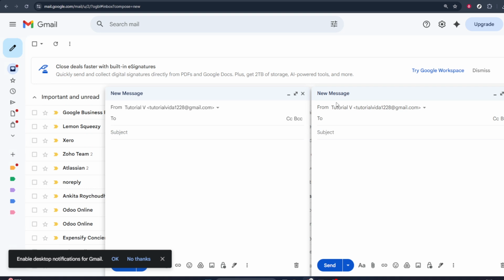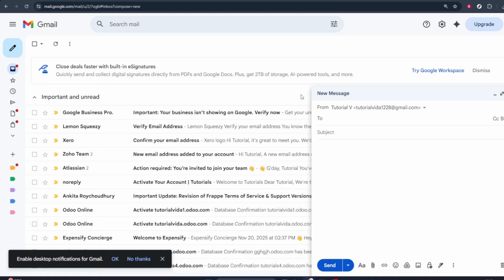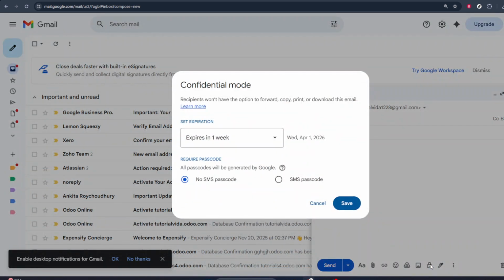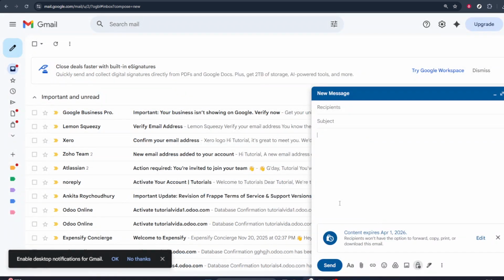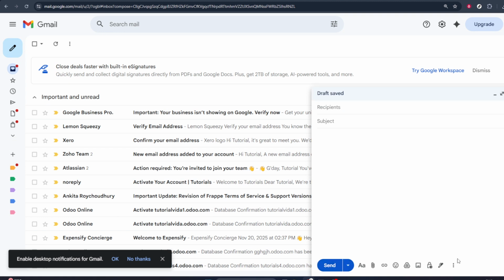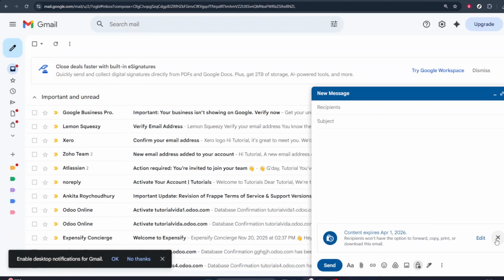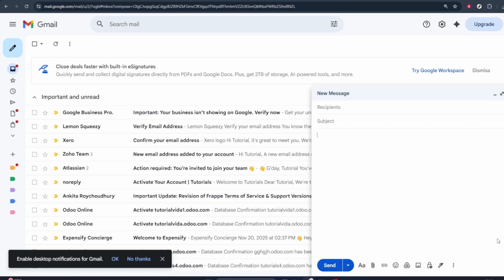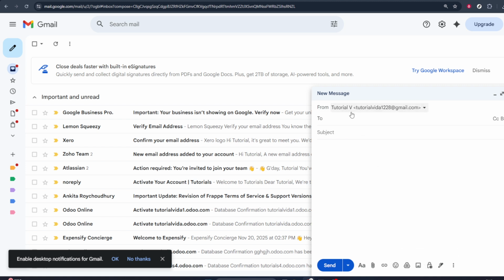How to Disable Gmail Confidential Mode | 2026 Guide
In this video, you’ll learn how to disable Gmail Confidential Mode so your emails are sent without the extra restrictions and recipients can access them normally.